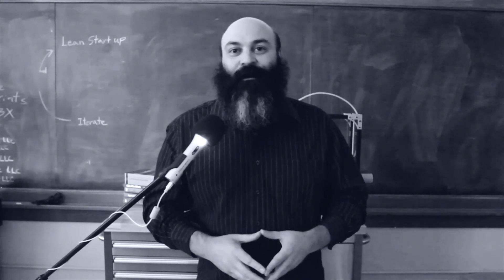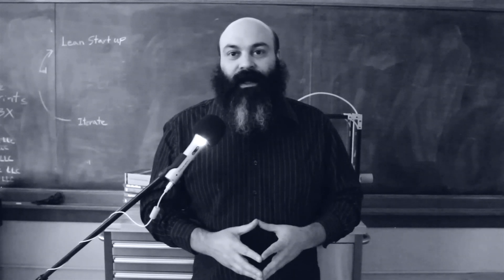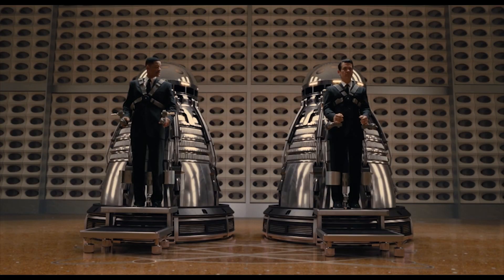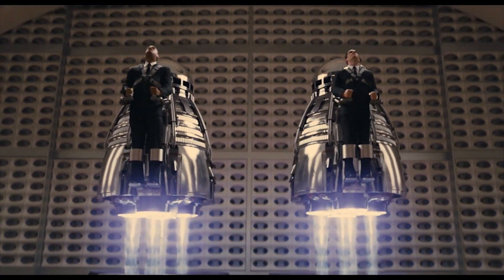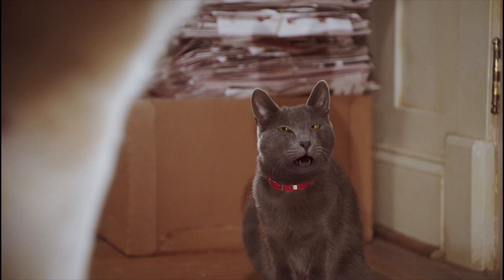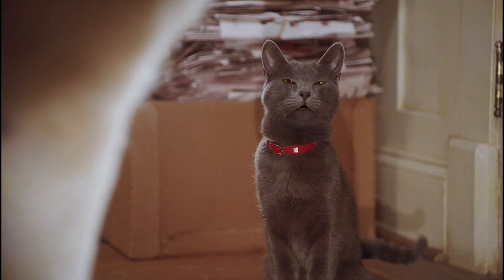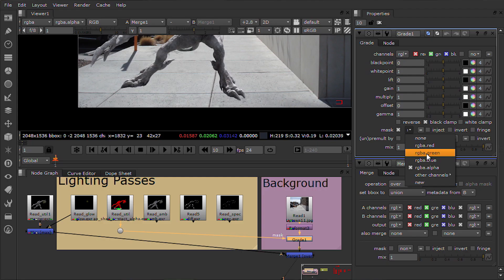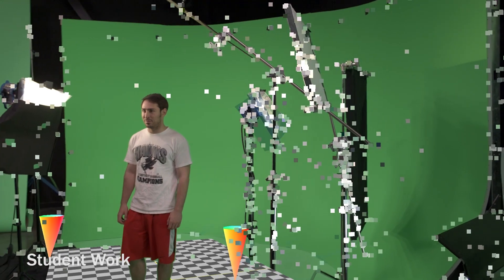Learn Nuke Promo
Welcome to LearnVFX, your source for Nuke training resources.

 Videos will show up in the list as they are released.

Here are the playlist for NK101
 Module 1